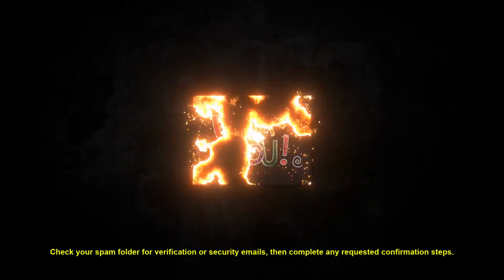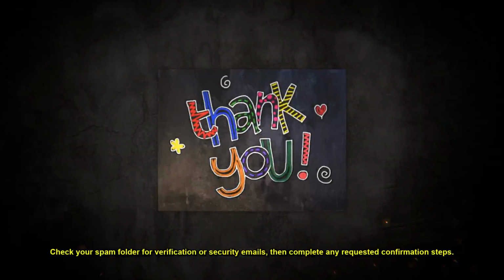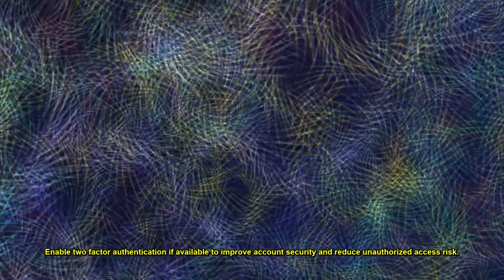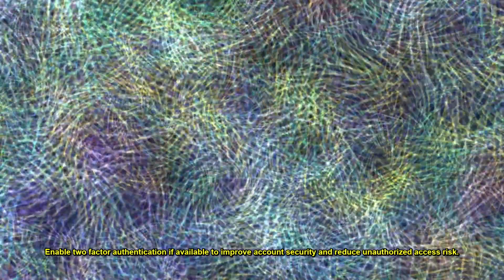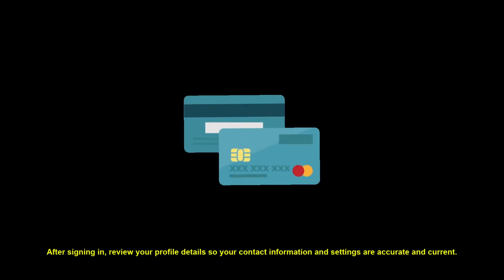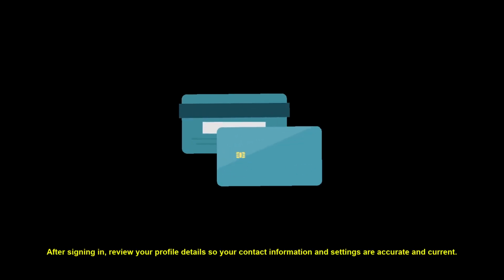How to backup your Impact.com affiliate payout statements - Complete Guide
In this comprehensive guide, learn how to effectively backup your Impact.com affiliate payout statements to ensure your financial records are secure and easily accessible. We’ll walk you through step-by-step instructions on downloading, organizing, and storing your payout statements, so you never lose track of your earnings. Whether you're a seasoned affiliate marketer or just starting out, this video is packed with tips to help you manage your finances efficiently.